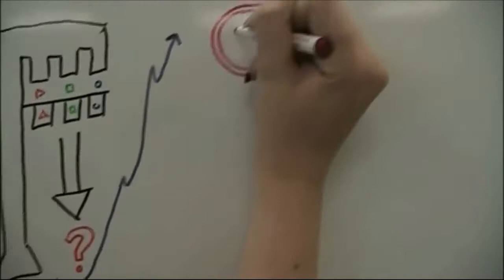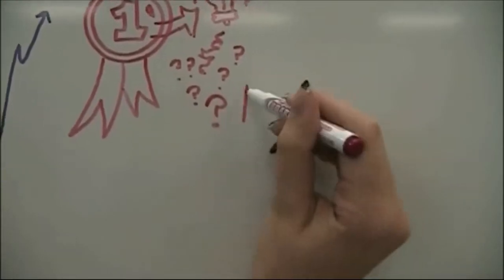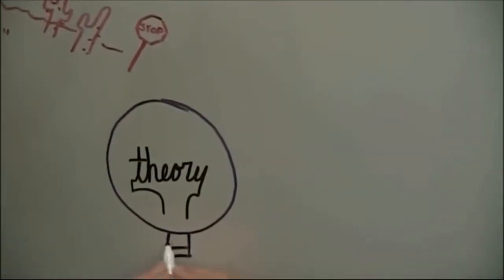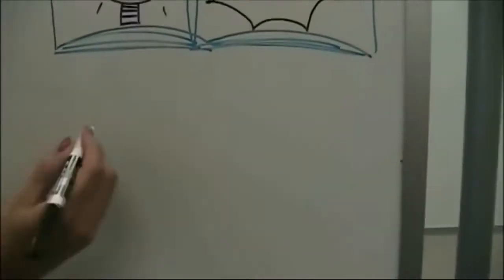what is the meaning of research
research and its purposes